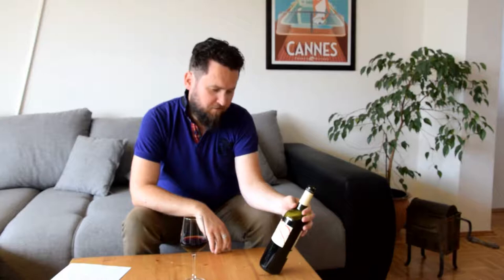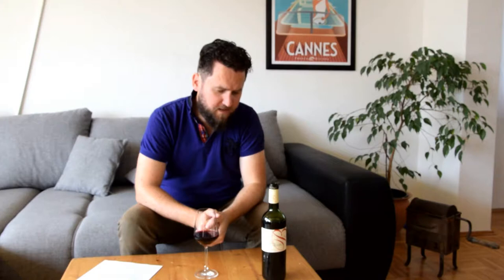Chateau Maucaillou - Bordeaux de Maucaillou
Enjoy with me that delicious wine: CHÂTEAU MAUCAILLOU - Bordeaux de Maucaillou from Bordeaux in France!

I discovered this wine and would now like to share my experience with you!